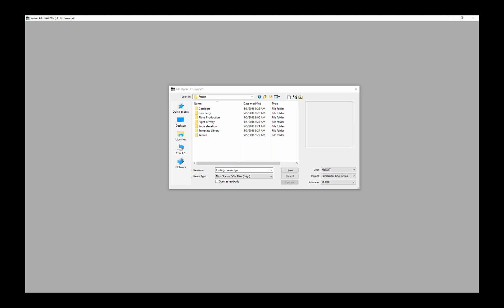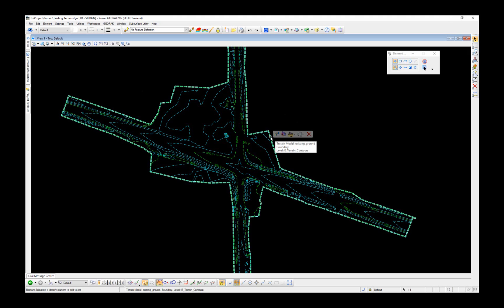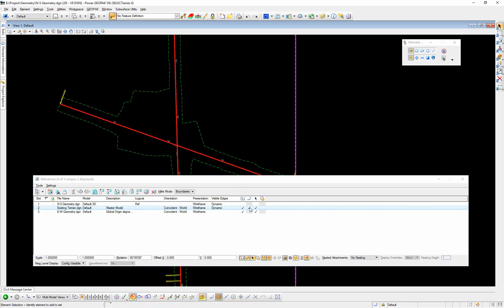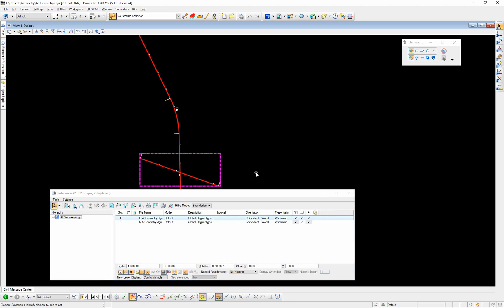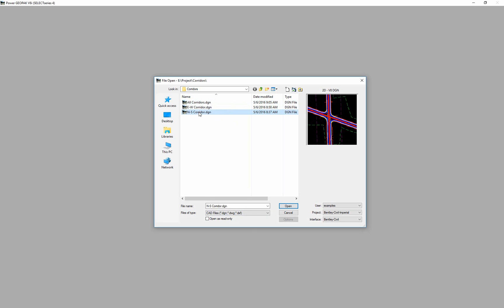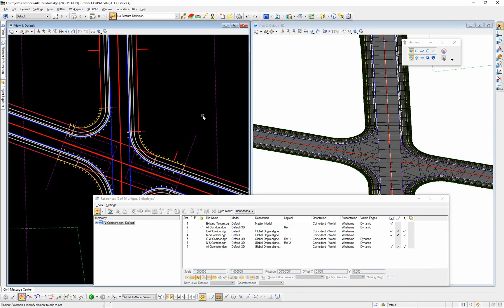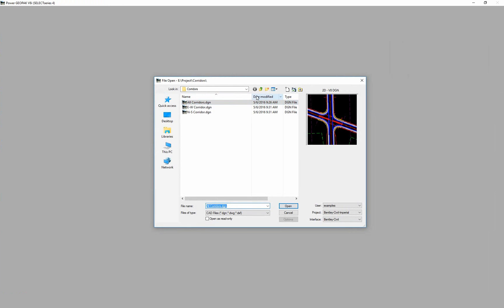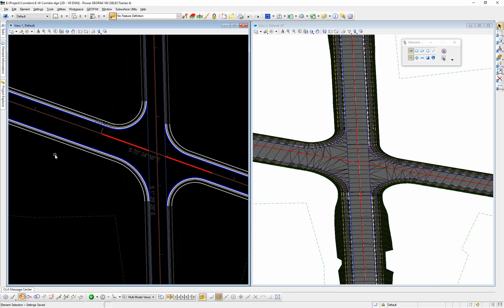Project Files Organization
This video outlines a Best Practice Approach to organizing project files for OpenRoads and Corridor Modeling